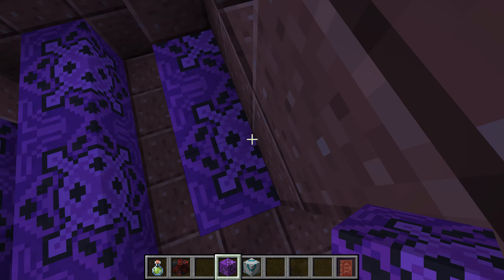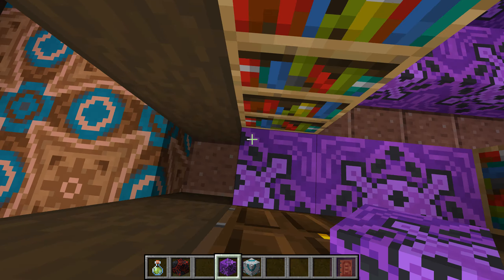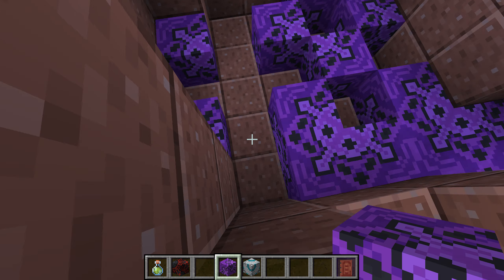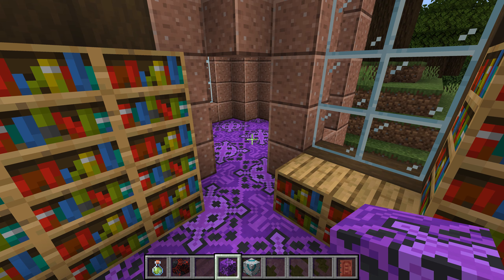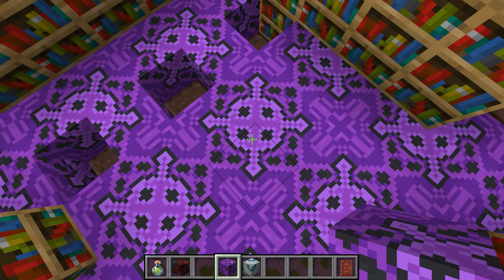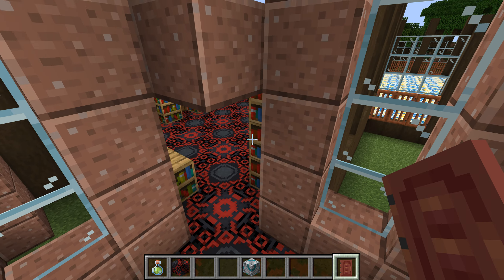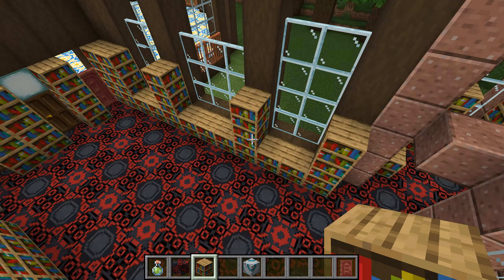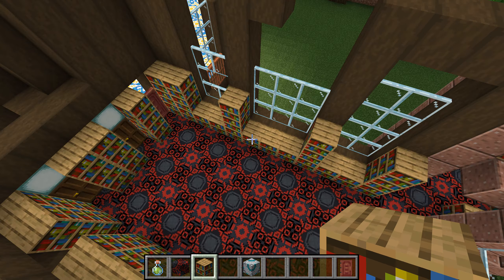5 Building Our New Mansion in Minecraft